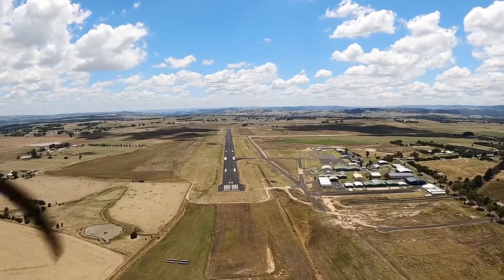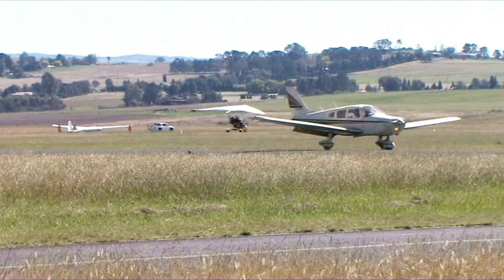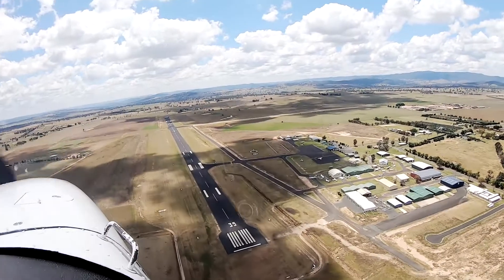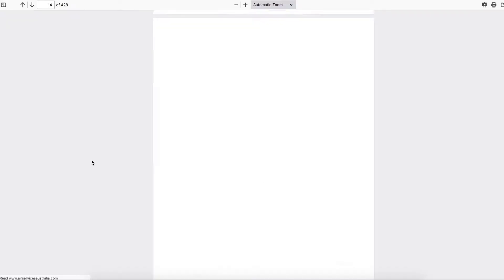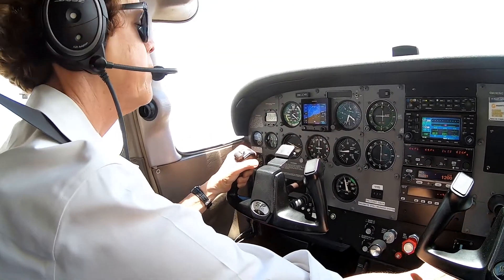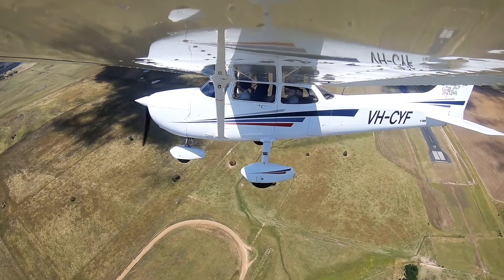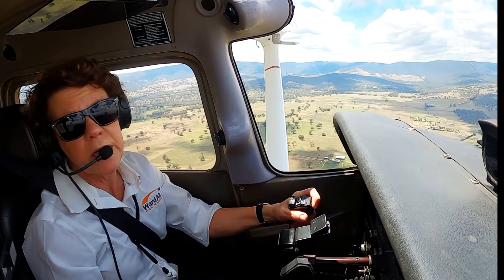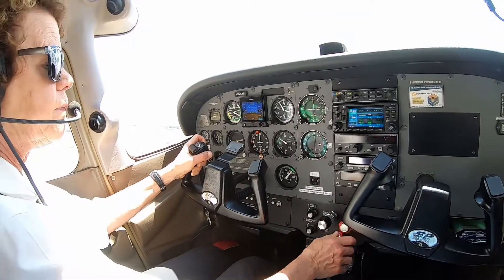Flight Safety Australia - Radio calls at non-controlled aerodromes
It’s important to consider the radio calls you make. Planning your radio calls for each stage of your flight will help keep you safe.

Find out more at casa.gov.au/pilots - Your safety is in your hands

Civil Aviation Safety Authority (CASA) -- 'Safe skies for all'

CASA regulates civil aviation safety in Australia and the operation of Australian aircraft outside Australian territory. We license pilots, register aircraft, oversee safety and promote safety awareness. CASA is also responsible for ensuring Australian airspace is administered and used safely.